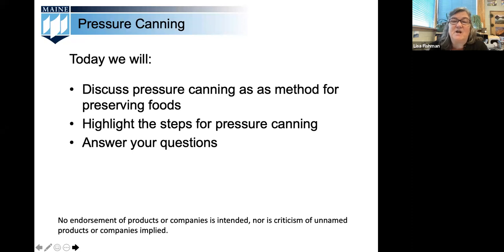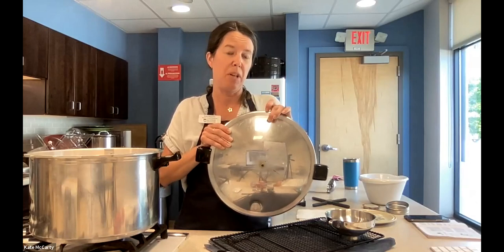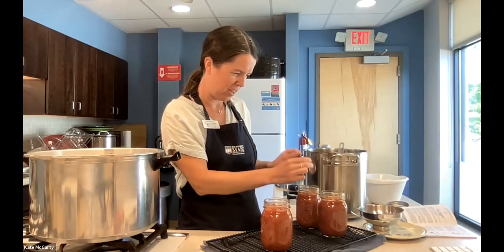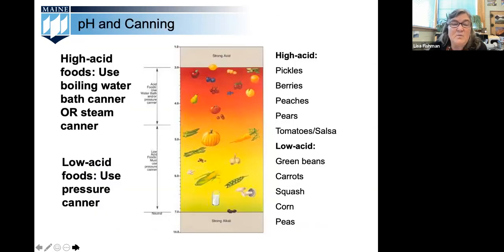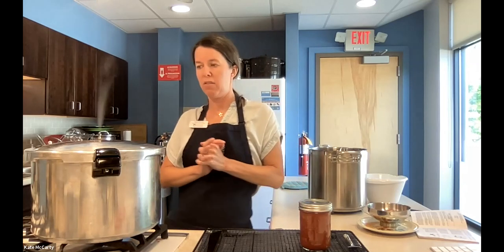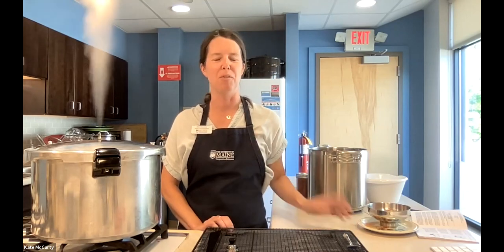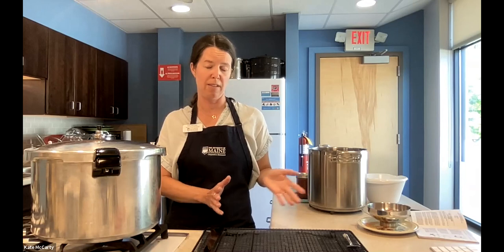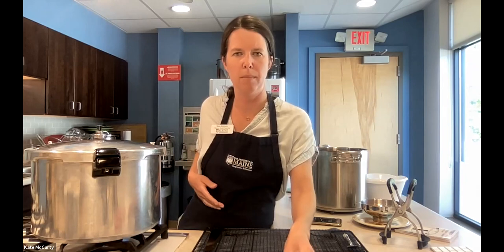Preserving the Maine Harvest: Pressure Canning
University of Maine Cooperative Extension staff discuss pressure canning to preserve foods like vegetables and meats, including soups, stews, and marinara sauce.